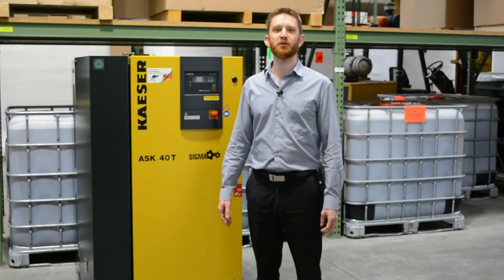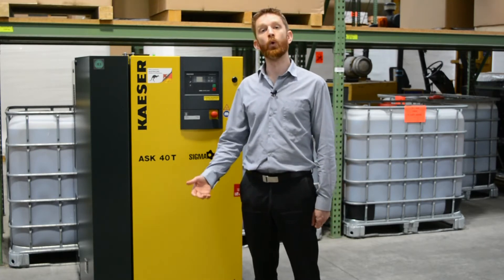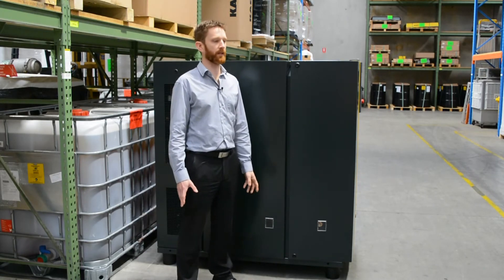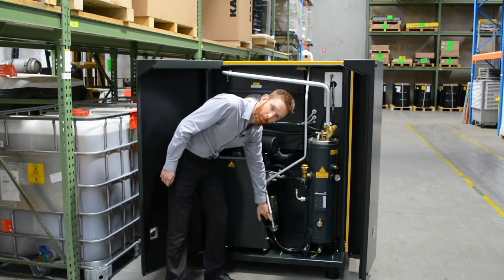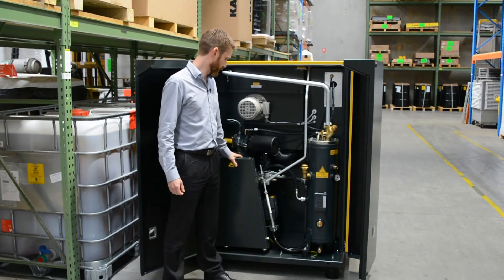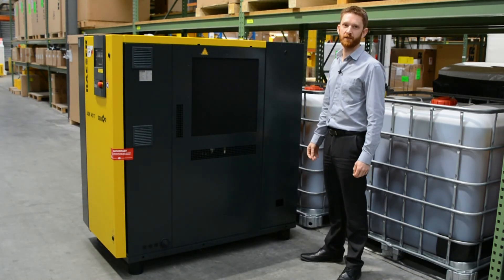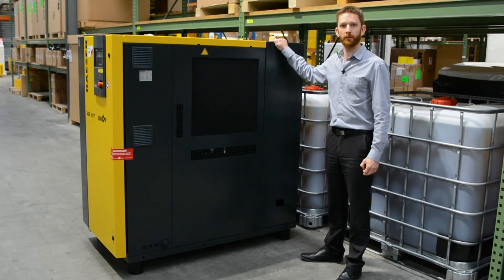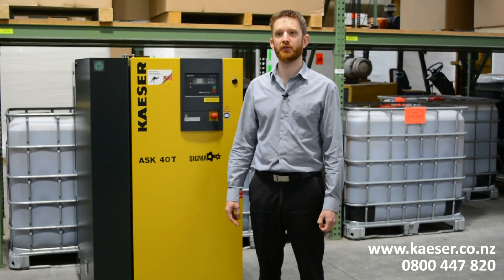Weekly air compressor preventive maintenance checks with KAESER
In this video we explain the preventive maintenance checks that should be carried out on a daily and weekly basis, using the example of a KAESER ASK T series belt driven rotary screw compressor. - to read the related blog post.

NB: The information provided in this video clip are for guidance only and refer to a specific compressor make and model. Only qualified and authorised personnel should perform daily / weekly maintenance tasks that have read, are conversant with and adhere to the safety instructions and section of the service manual applicable to maintenance of the piece of compressed air equipment.